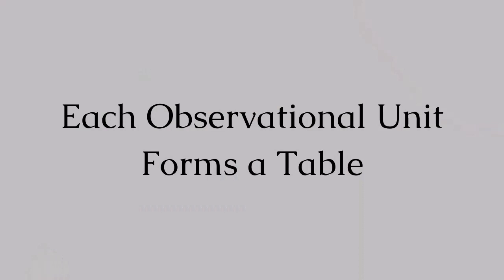Messy Student Data? The Tidy Data Framework Every Educator Needs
If your data spreadsheets feel chaotic — columns that don't make sense, values that don't match, and analyses that keep breaking — the problem isn't your skills. It's your structure. In this video, Dr. Matthew Courtney breaks down the 5 core principles of tidy the structural framework developed by researcher Hadley Wickham that makes any data set easier to manage, analyze, and trust. Every example uses real student performance data so you can see exactly how these principles apply in a school context.

⏱ CHAPTERS
0:00 — Introduction: The Chaotic Library Problem
0:32 — What Is Tidy Data? (And Who Created It)
0:54 — Principle 1: Columns Represent Variables
1:35 — Principle 2: Rows Represent Observations
2:02 — Principle 3: Each Observational Unit Gets Its Own Table
2:40 — Principle 4: Consistent Values Across Your Data Set
3:09 — Principle 5: Appropriate Data Types
3:43 — Putting All 5 Principles Together

In this video, you'll learn:
✅ What tidy data actually is — a precise structural definition, not just "organized spreadsheets"
✅ Why each column should represent exactly one variable (and what goes wrong when it doesn't)
✅ How organizing rows as single observations makes it easy to compare students and track growth over time
✅ When to separate data into multiple tables — and how unique identifiers keep them linked
✅ Why inconsistent missing-value codes (NA vs. "not available" vs. blank) silently break your analysis
✅ How storing grades as text instead of numbers prevents the statistical operations you actually need

This is part of the Evidence Empowered Educator (E3) Method — translating peer-reviewed research into strategies you can use Monday morning.